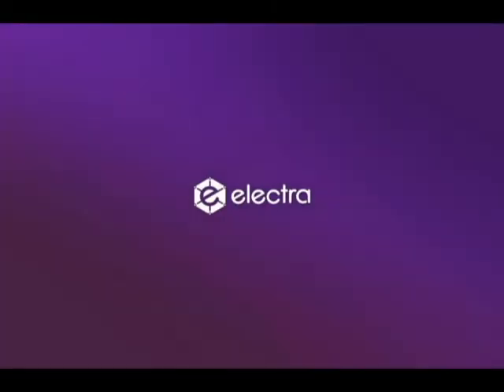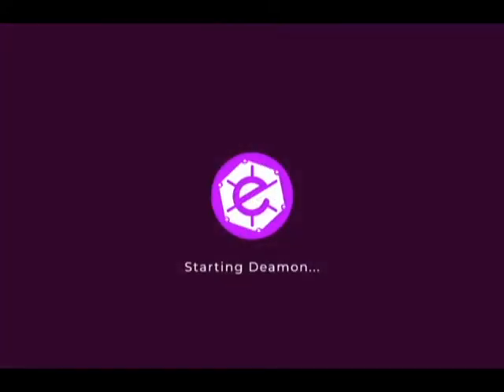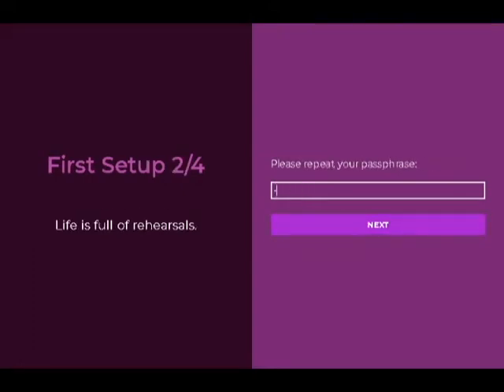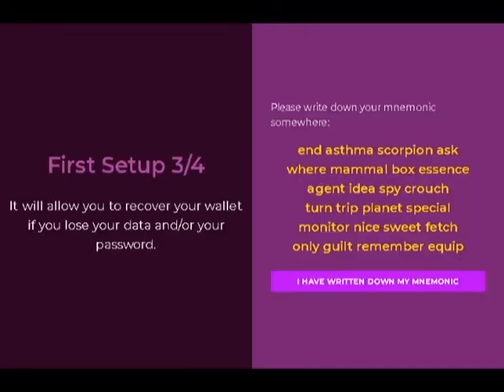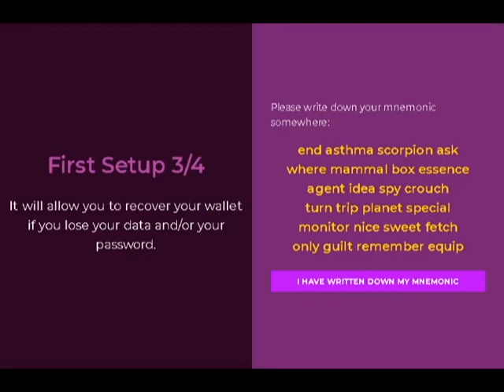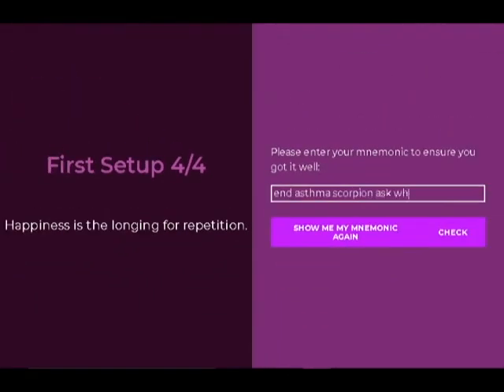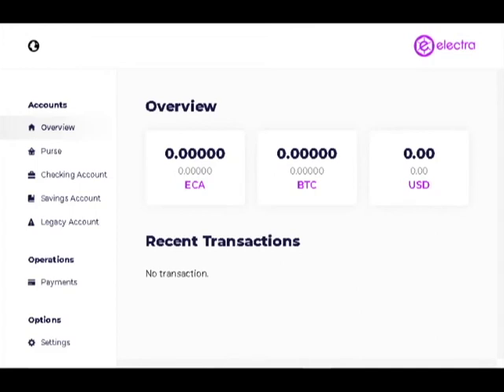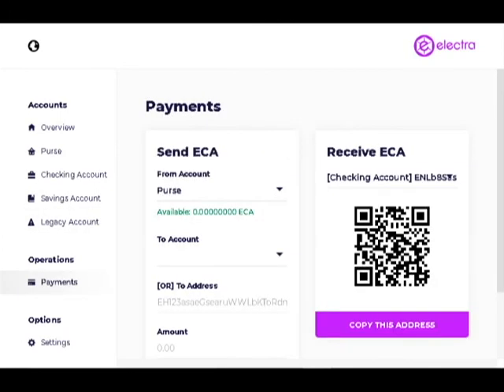Electra Desktop Wallet Introduction - Part 1: Installation and Setup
If you liked this video and want to see more content like this vote for me